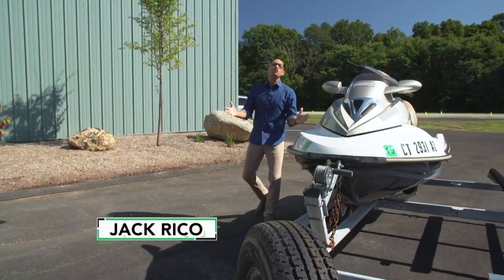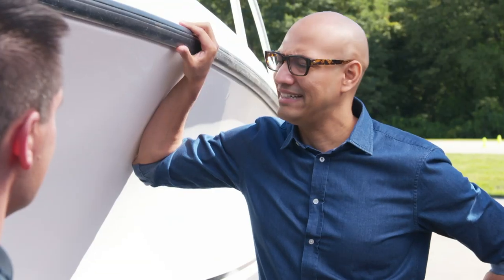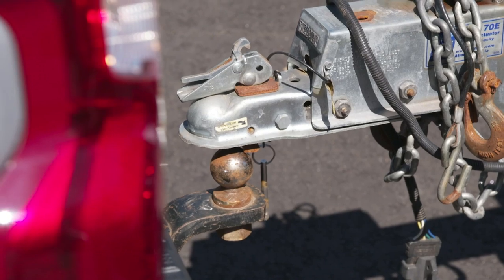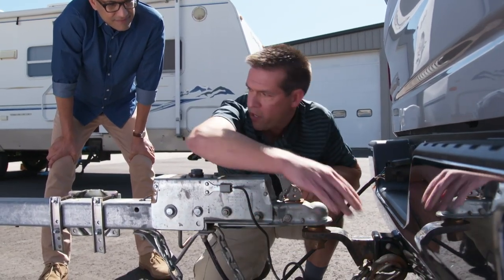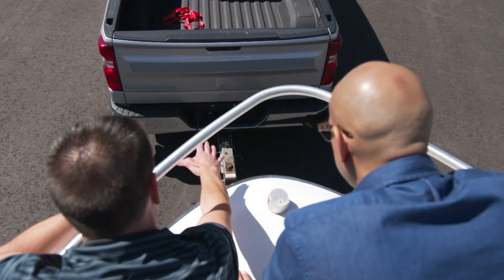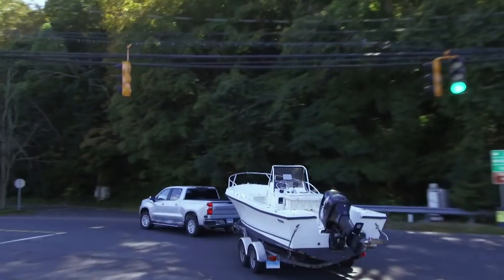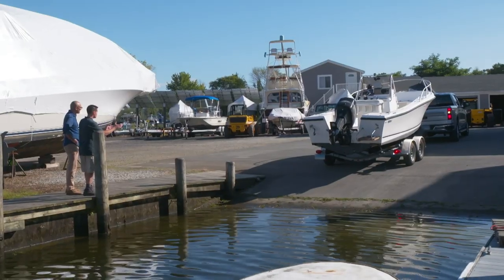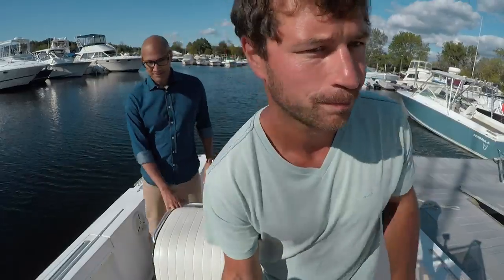What to Know About Towing | Consumer Reports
There are so many vessels and vehicles to satisfy your inner adventurer. Consumer Reports’ expert explains what you need to know about getting these beauties from point A to point B.